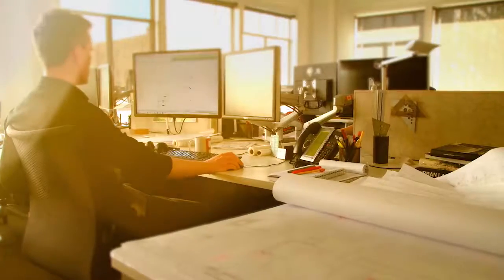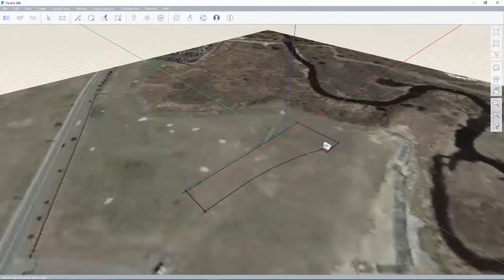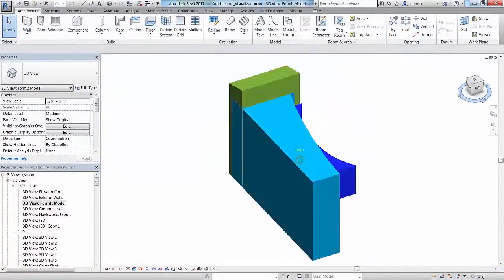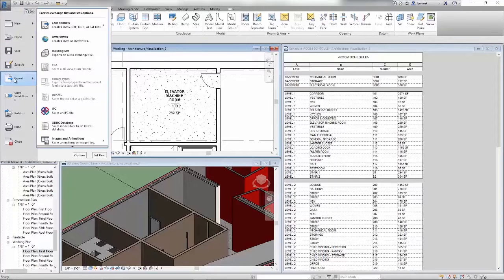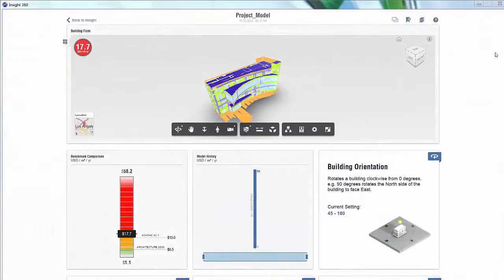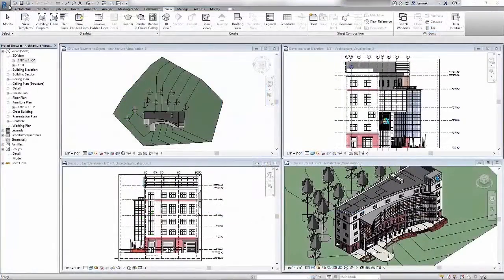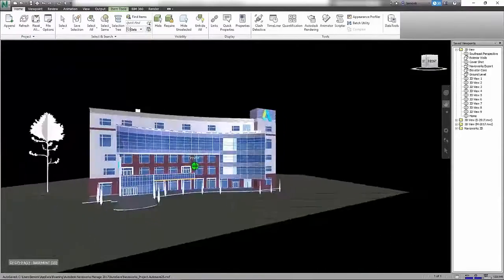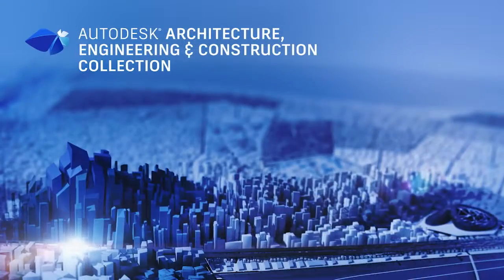Autodesk aec collection building workflow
FORMİT 360
     Autodesk formit mobil uygulaması ile bina tasarım konseptlerini , her zaman ve her yerde fikir geldiği anda
yakalayabilirsiniz.Bulut üzerindden sekronize olan tasarımlar ile formit yaptığınız çalışmaları Revit’e aktarabilirsiniz.
 REVİT
     Tasarım kavramlarını hayata geçirip analiz etmenize ve koordine edilmiş tasarım verisini
 dokümantasyondan inşaata kadar hassas bir biçimde yönetmenize yardımcı olur.
AUTOCAD
     Çevrenizdeki dünyayı Autocad yazılımı ile tasarlayıp şekillendirin.Dokümantasyonu hızlandırın
 fikirleri akıcı bir biçimde paylaşın , kavramları üç boyutlu olarak daha kolay araştırın ve özel
ihtiyaçlarınıza göre özelleştirin.
3DS MAX
     Autodesk 3d max desing  mimarlar ,tasarımcılar inşaat mühendisleri ve görselleştirme uzmanları için
 tasarımlarının arkasındaki öyküyü sunmaları sağlayan ,kapsamlı ve tümleşik bir rendering
3d modelleme ve canlandırma yazılımıdır.
NAVİSWORKS MANAGE
     Navisworks Manage proje inceleme yazılımı , akıllı ve model tabanlı tasarımların , takvim , maliyet ,
 özellikleride sunar.
AUTODESK REVİT LİVE
        Revit modellerini gerçeğe dönüştüren yazılım. Revit’ te çizdiğimiz projeyi Revit Live tek bir tıklama
ile etkileyici bir görünüm , akılda kalıcı sunumlar.VR gözlüklerle mekanın içerisinde gerçekçi bir gezinti.